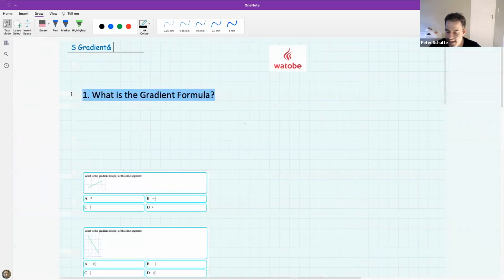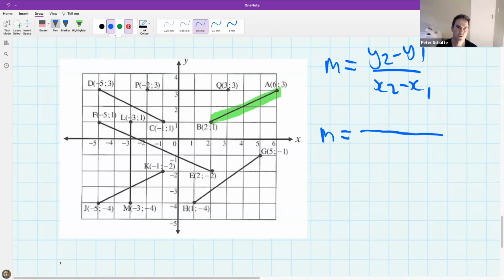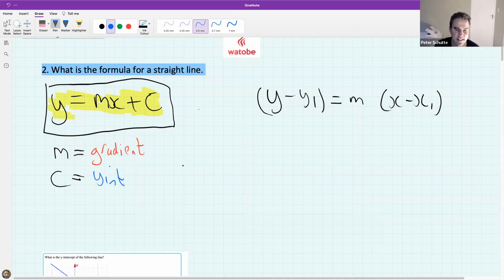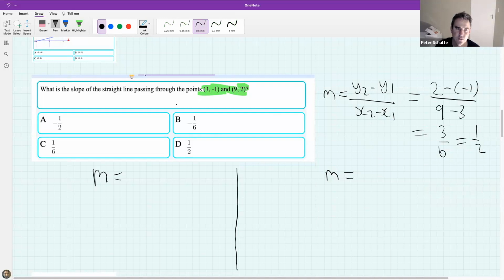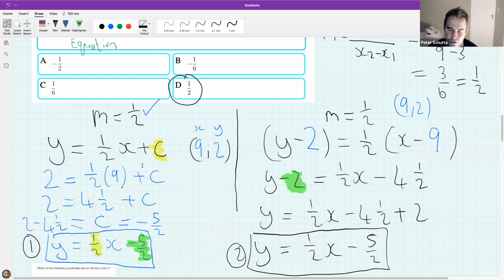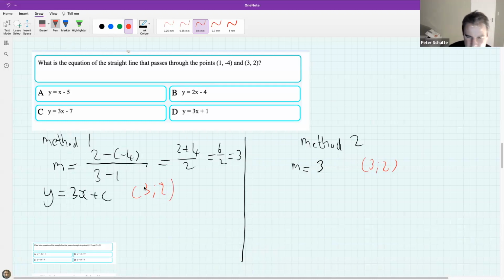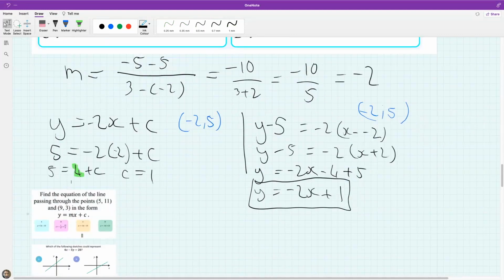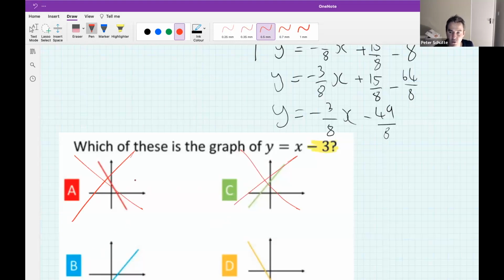Grade 11 - Analytical Geometry (gradient formula and straight lines)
Grade 11 | analytical geometry | gradient formula | straight lines | gradient | line equations |